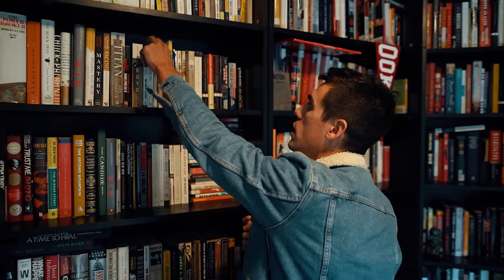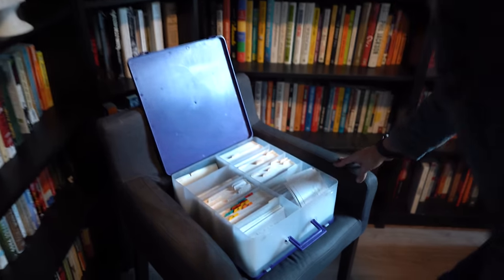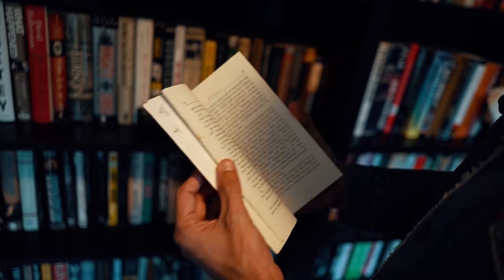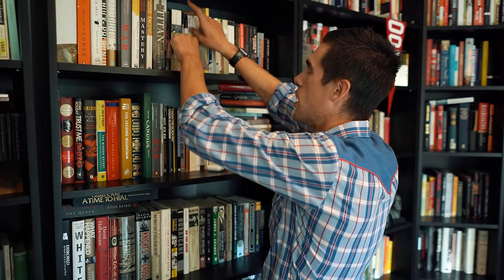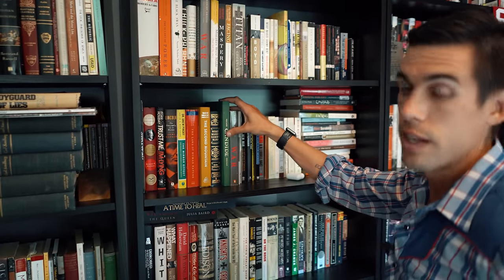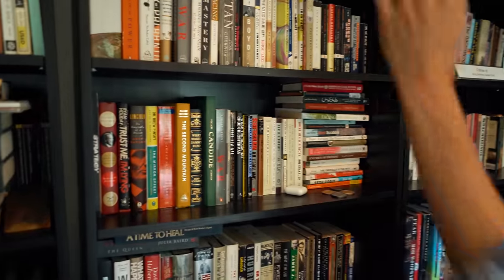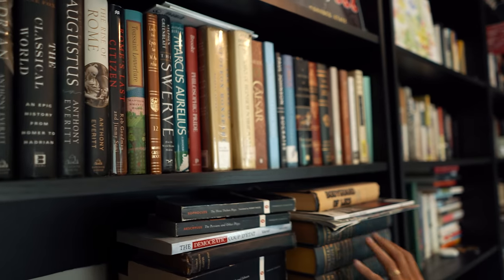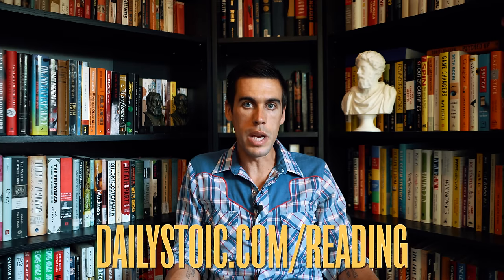I've Written 8 Bestsellers Using This Reading Strategy | Ryan Holiday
To get more out of reading, take the Daily Stoic Read To Lead course

To learn more about Stoicism, check out the Daily Stoic's FREE GUIDE to Stoic philosophy

You can get a lot more out of reading if you can adopt strategies that will help you read more effectively. Ryan Holiday discusses how he has written 10 bestsellers using a reading technique that allows him to get a lot more out of his reading and retain much more information.

Daily Stoic is a community built around the teachings of Stoicism. If you're wondering "What does Stoicism mean?", "Who was Marcus Aurelius?", "How to be a stoic?" or "How to practice stoicism in daily life?" check out Daily Stoic's FREE 7-Day Stoicism Starter Pack. This highly curated 7-Day Guide will expand your knowledge and provide actionable tools and ideas to make you stronger, more resilient and happier.

Stoicism is a practical philosophy.  The main thinkers that the Daily Stoic focuses on in stoicism are Marcus Aurelius, Epictetus, and Seneca. The Daily Stoic is a guide to how to practice Stoicism in your daily life, the daily routines of Stoicism, and is a practical guide to Stoicism. This channel is Stoicism 101, it will tell you what Stoicism is and how to be a Stoic. Ryan Holiday has been practicing stoicism and writing about stoicism for more than a decade and his insights will give you guidance to practicing stoicism in your day to day life.

| STRENGTHEN THE COMMUNITY |

A few things can help us get stoicism to more people and bring you more great content!

1. Like the video

2. Comment. We try to answer as many questions as possible in the comments! Also, if you have great stuff to share with other viewers we love to see people discussing these ideas!

| SOCIALS |

Ryan Holiday has influenced the modern stoicism movement greatly. His books are read by modern stoicism's practitioners like Tim Ferriss, Robert Greene, and others.